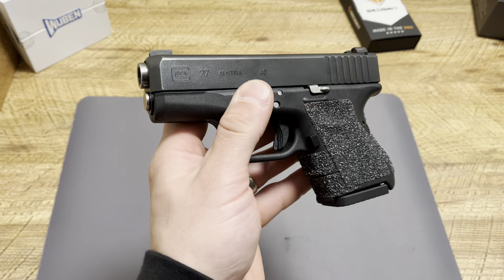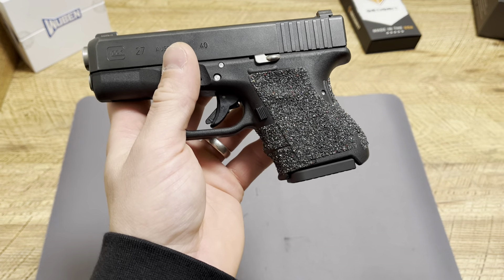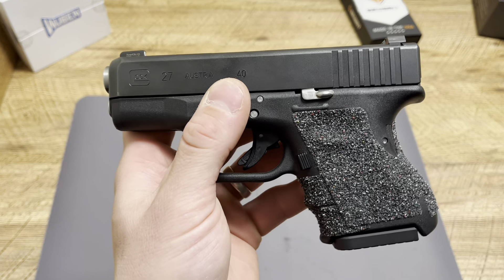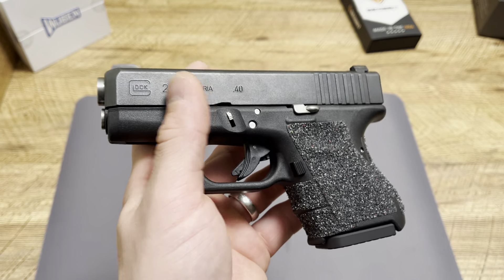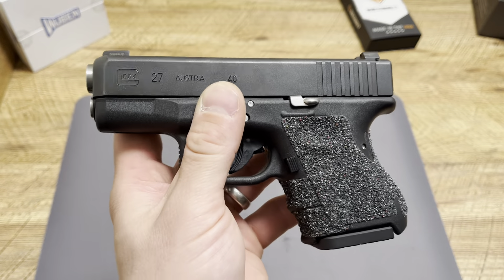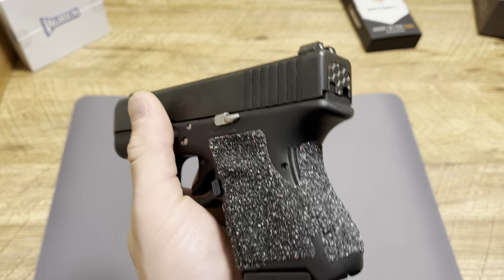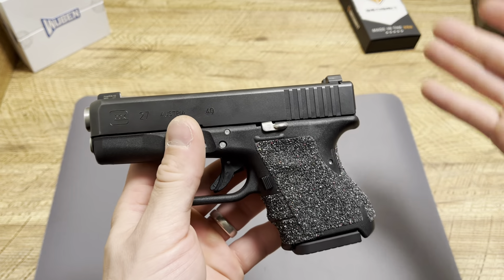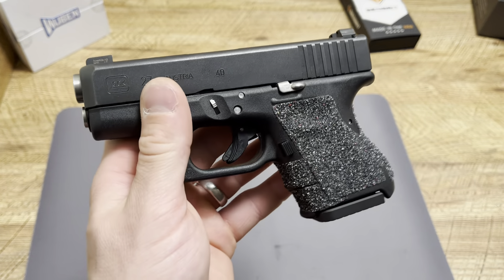The Great Debate: Aftermarket Parts On Carry Guns